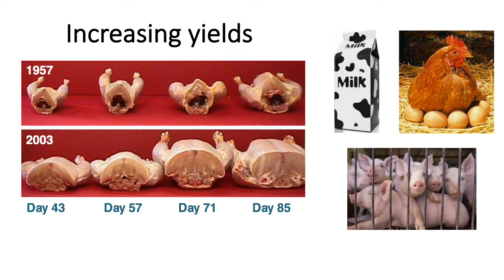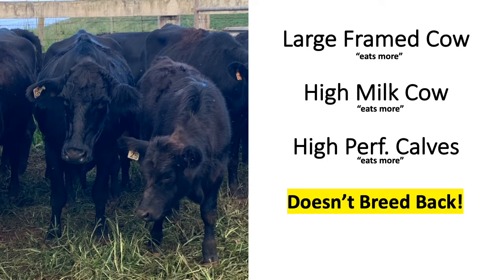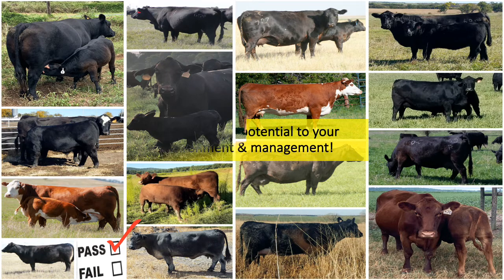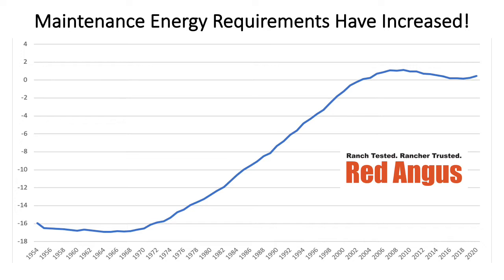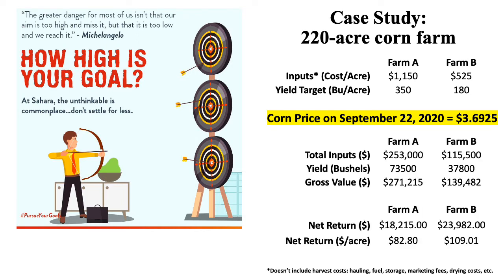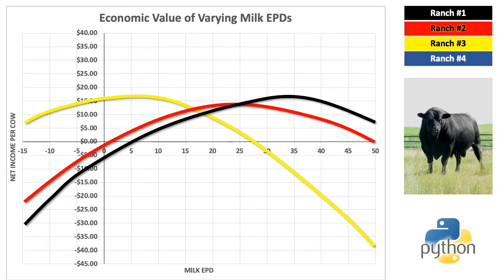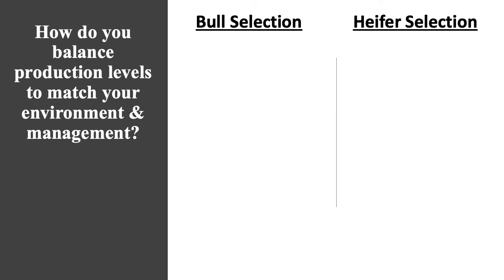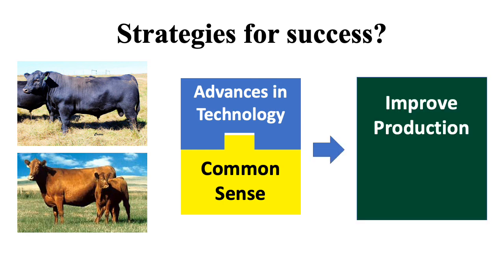Matching Genetics to Environment: Optimizing Milk Production Level in Beef Herds.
Information on genetic selection to improve milk production levels in beef cattle herds that match the environmental conditions of the ranch.